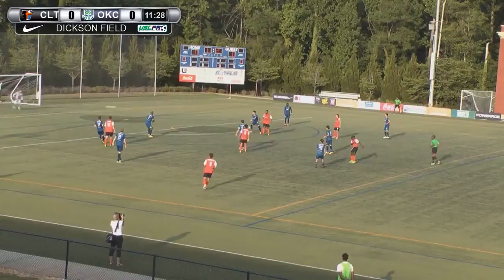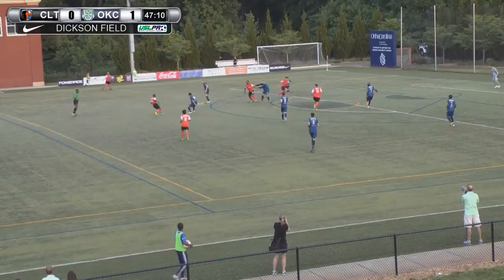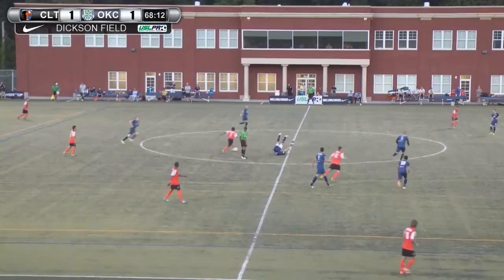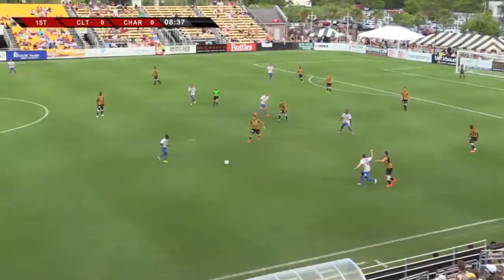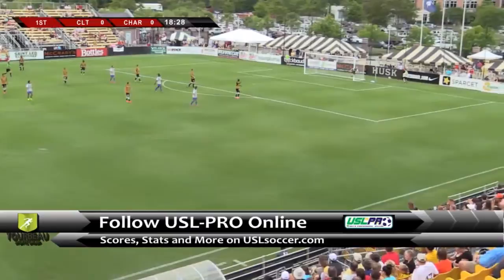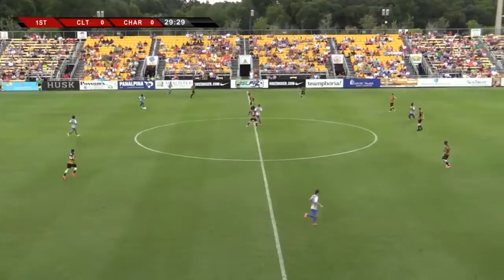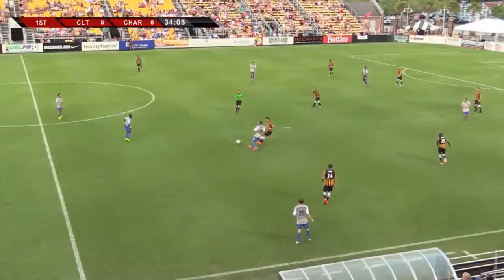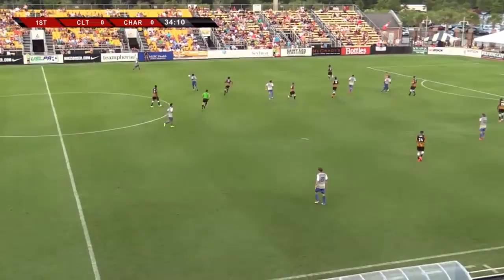OWUSU SEKYERE IN ACTION